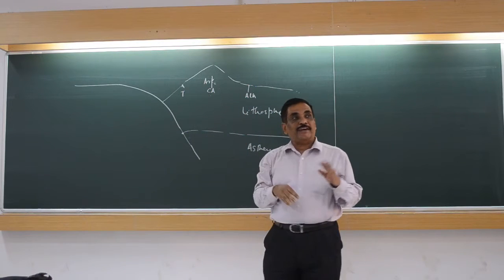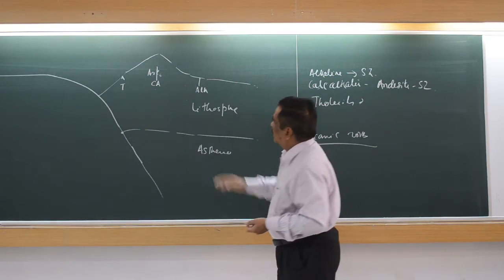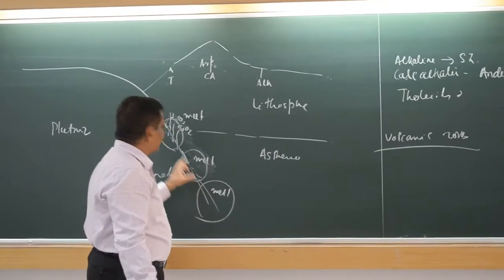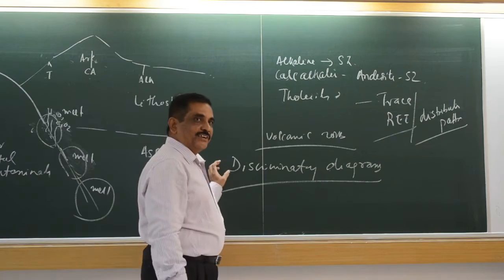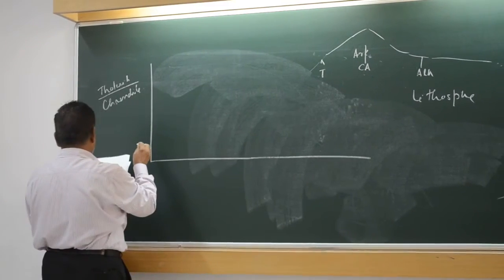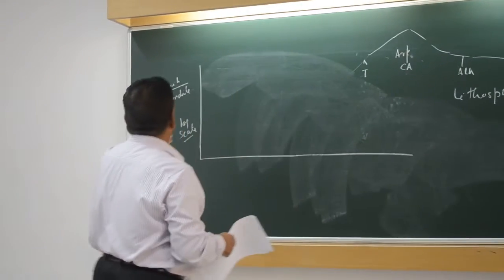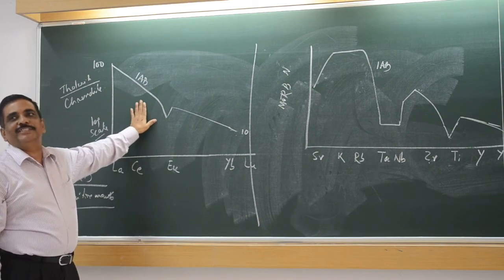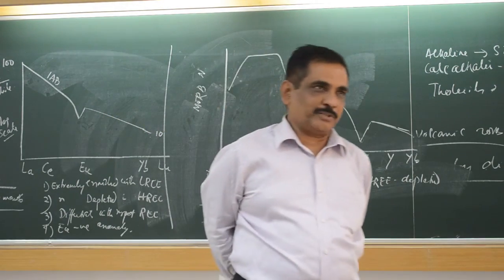Tectonics and Crustal Evolution Class_21 Part_1 by Prof. T.K. Biswal, IIT BOMBAY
This is purely a natural class room recording. No editing has been done. The whole lecture was given by Prof. Tapas Kumar Biswal, Indian Institute of Technology Bombay. Course GS-534 (Tectonics and Crustal Evolution).
Before watching this video please go through the previous Lectures.